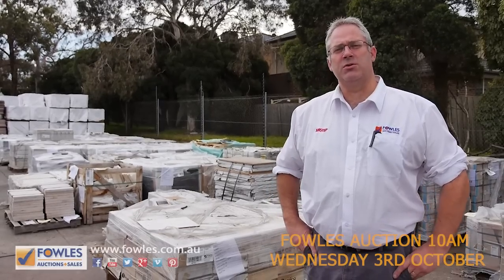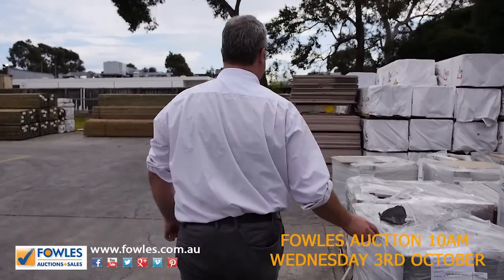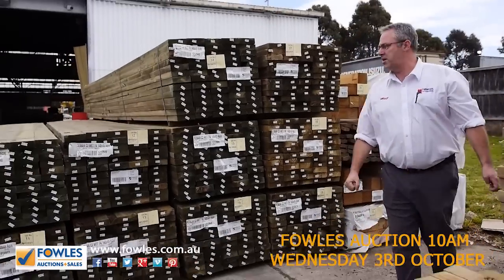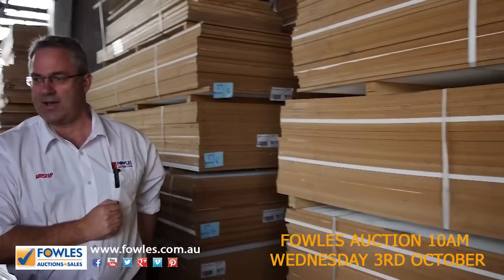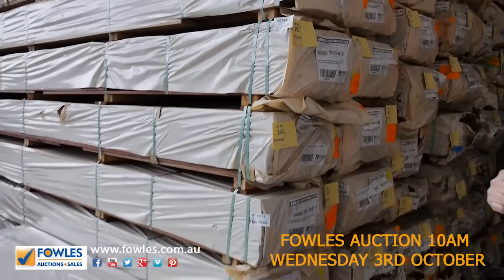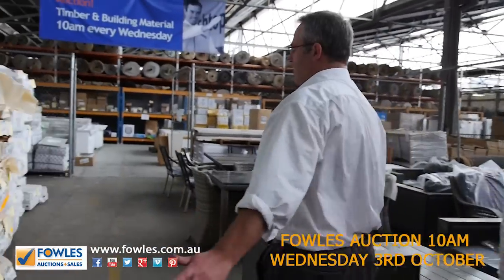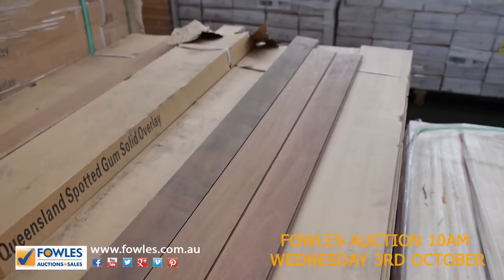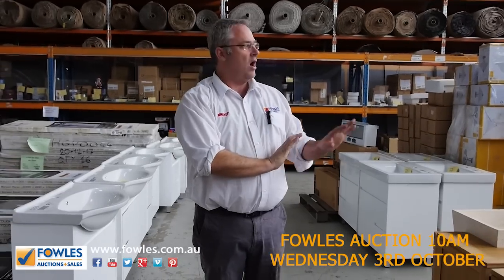Timber Auction 3 October